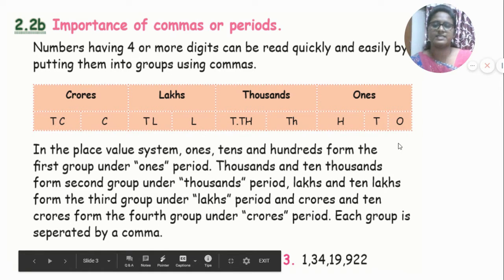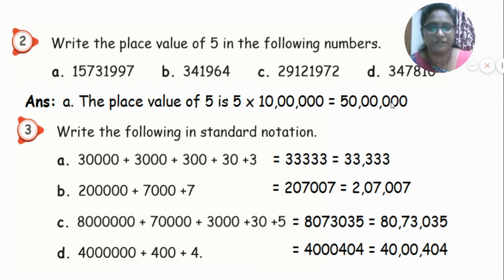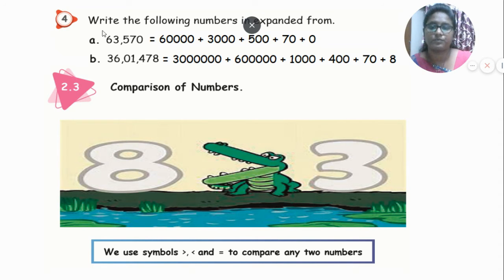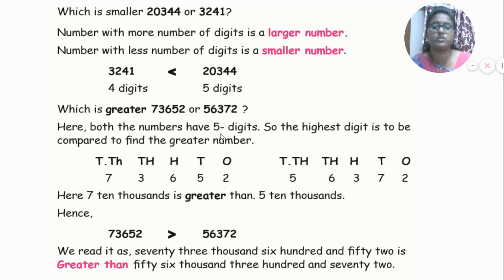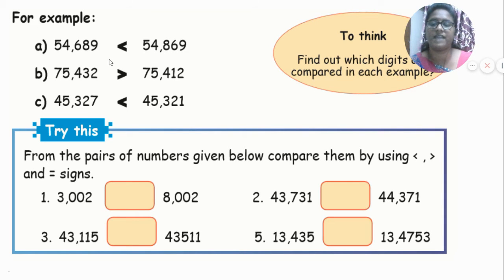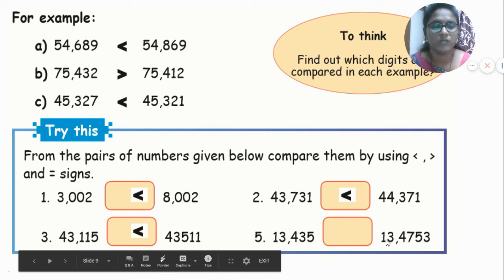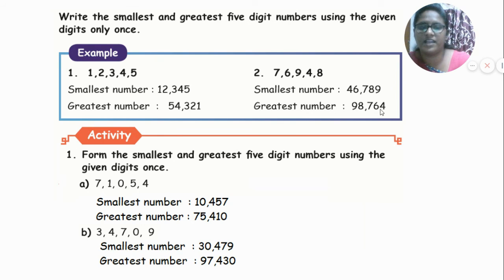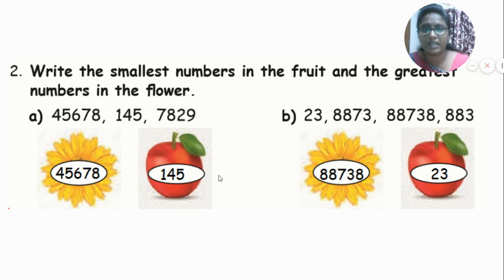CLASS 5/TN BOARD/MATHEMATICS (Session 5)/SDA SCHOOL AMBATTUR